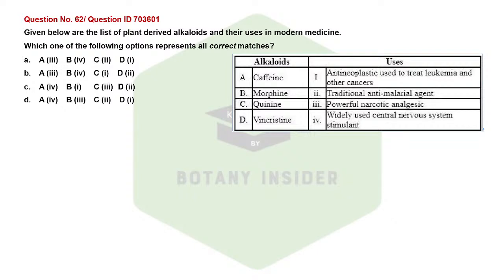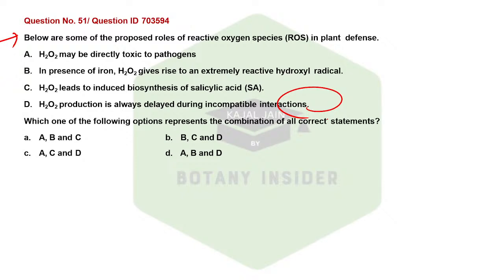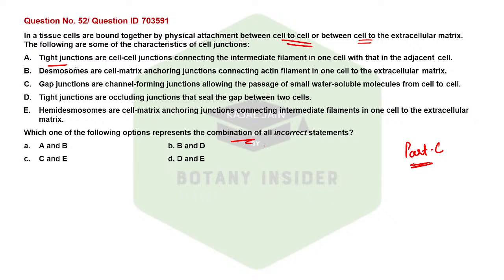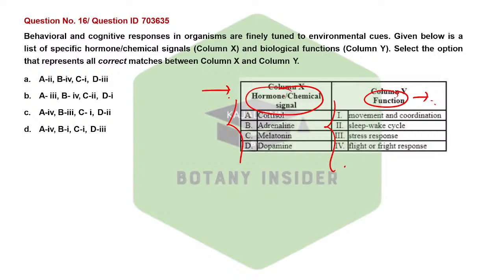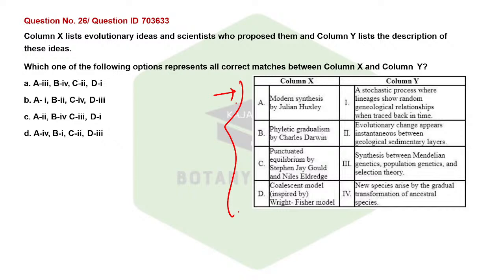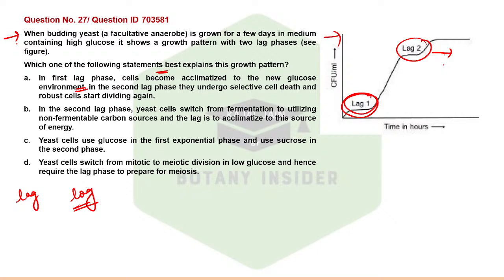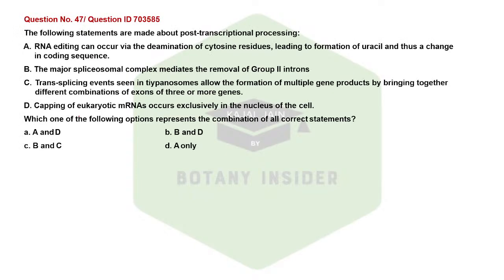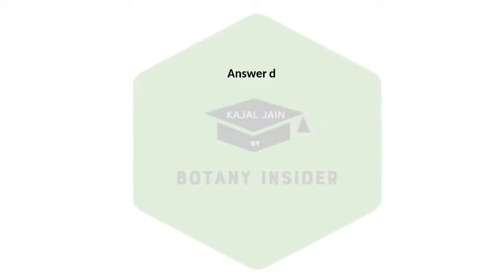Practice RALLY - CSIR NET DECEMBER 2023 Solution II@BotanyInsider Free COURSE CSIR NET